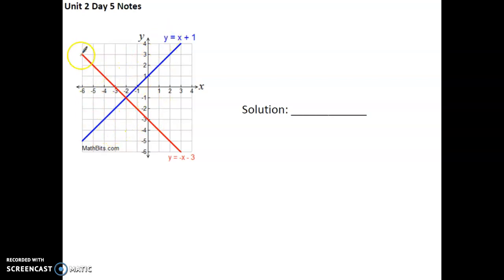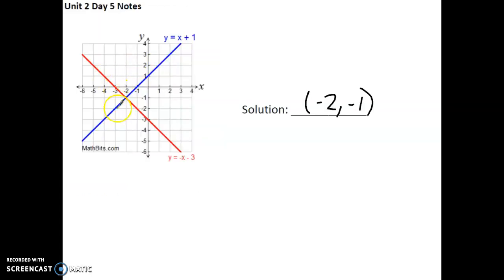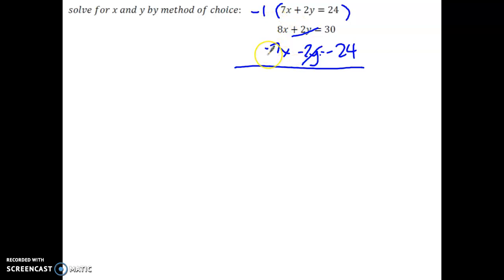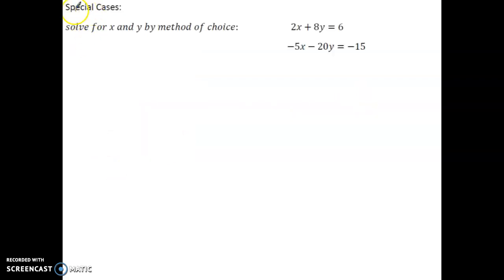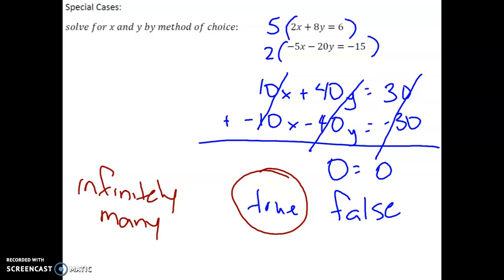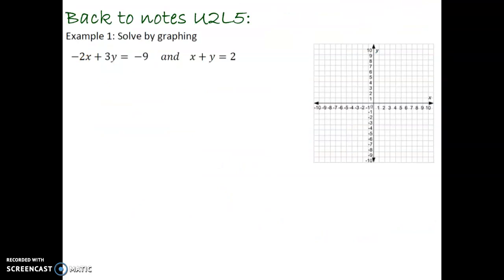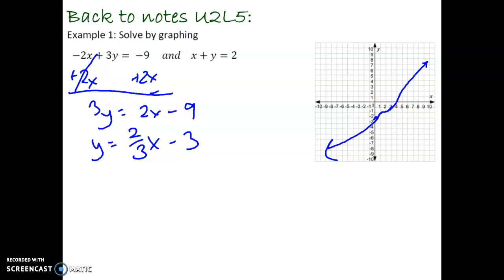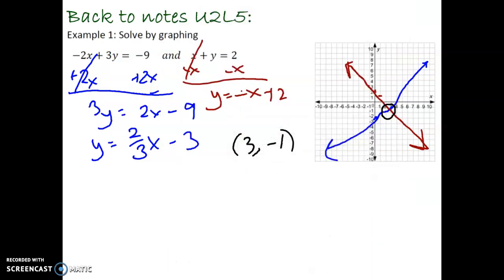A2 U2L5 Special Cases